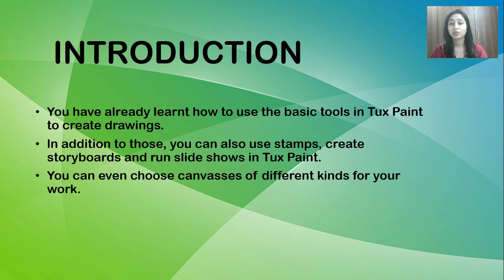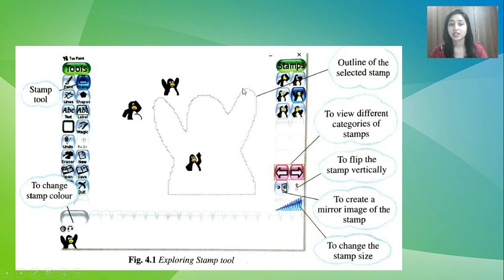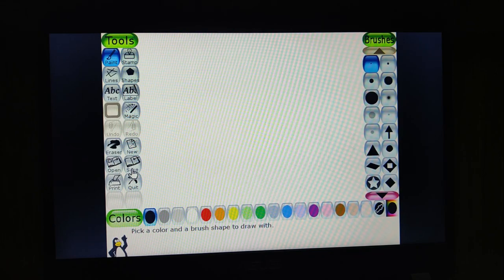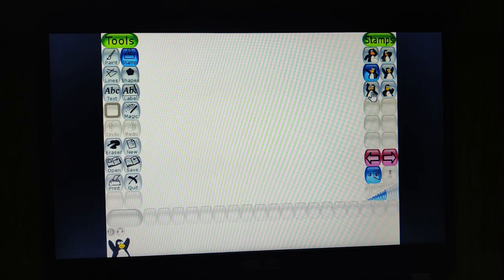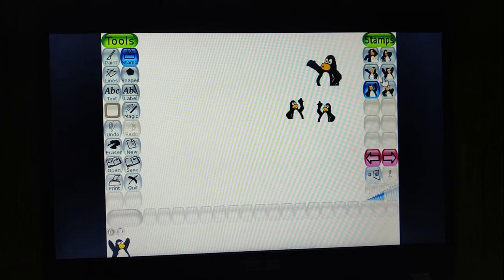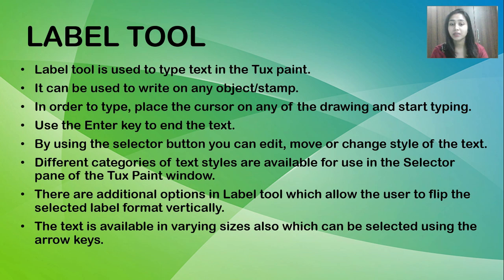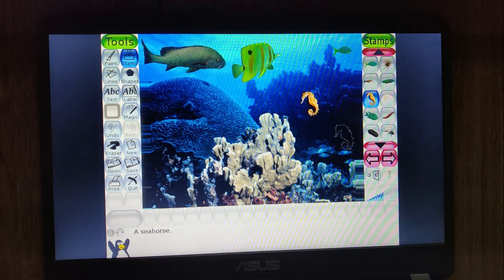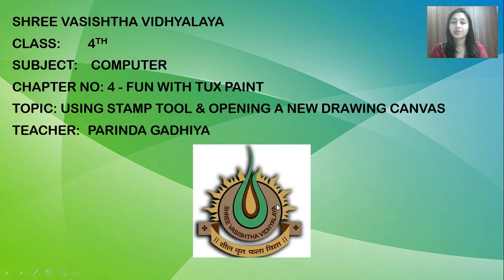Class 4 Subject Computer Topic Ch-4 Fun with Tux Paint Parinda Gadhiya